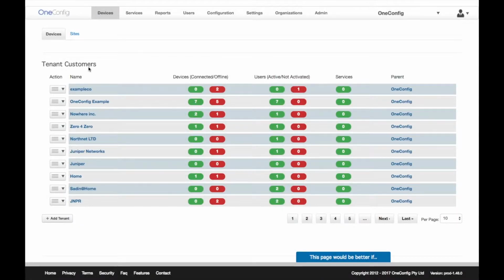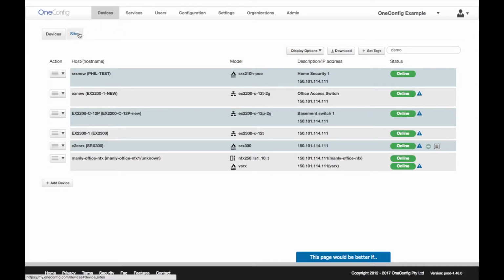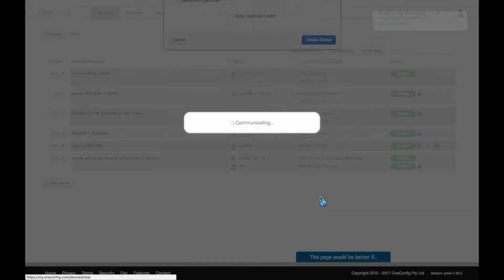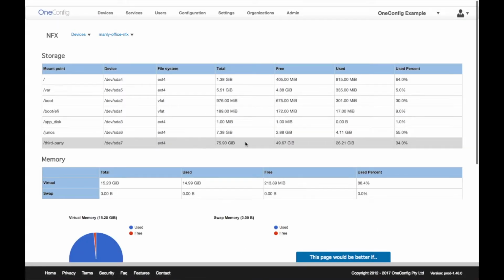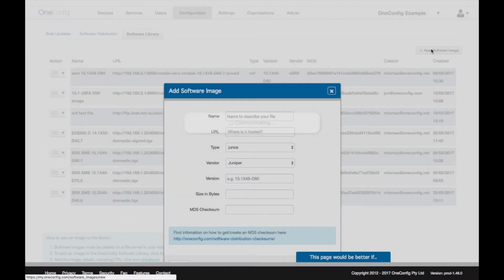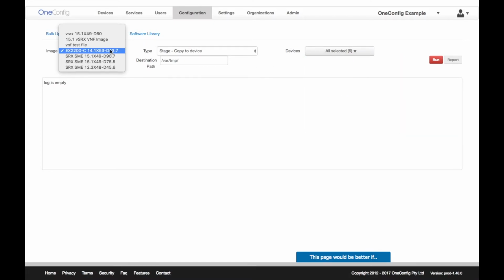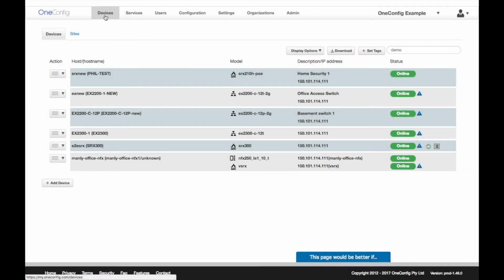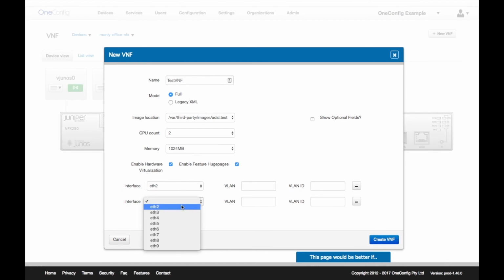OneConfig Cloud Managed Juniper NFX with multi vendor VNFs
Juniper's NFX is the leading uCPE device in the market. See how OneConfig makes setup and management of the NFX incredibly simple. OneConfig enables the distribution and configuration of multi vendor VNFs, all from a ready-to-use cloud based platform.